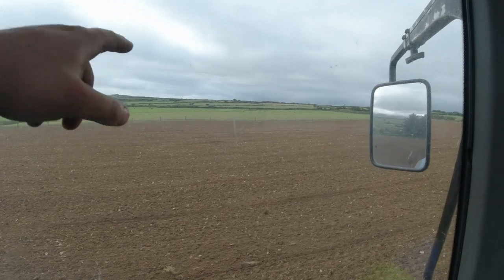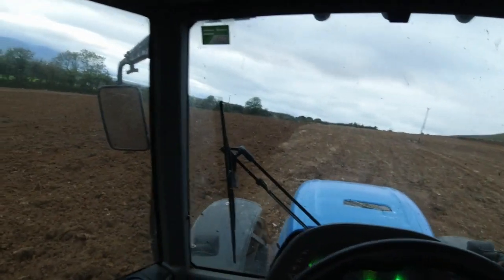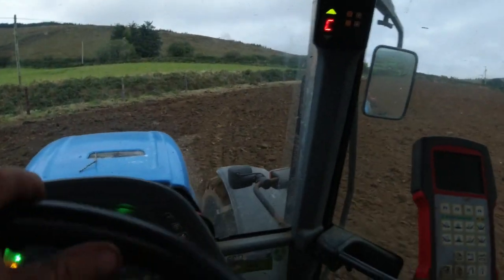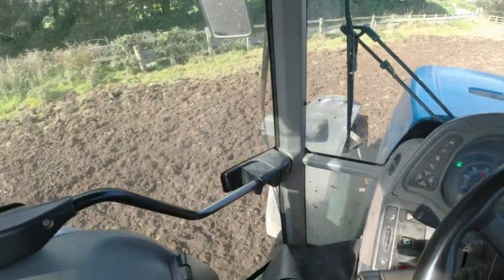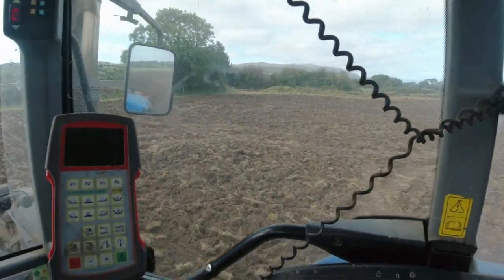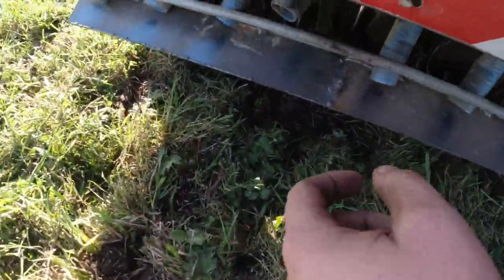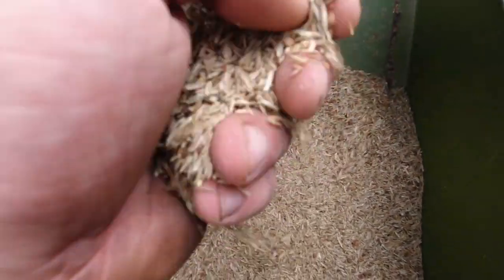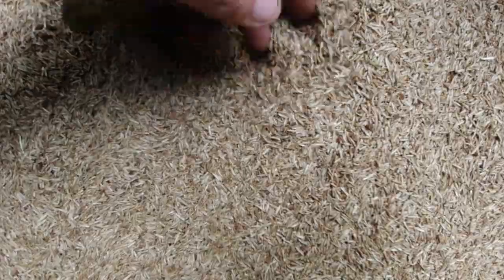IS THIS THE FINAL WEEK OF GRASS SEEDS FOR 2021???